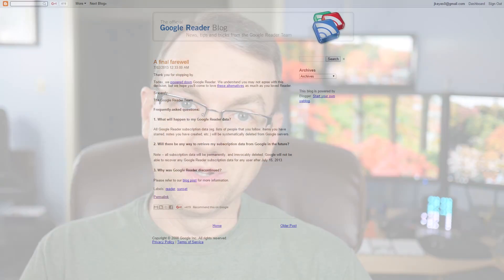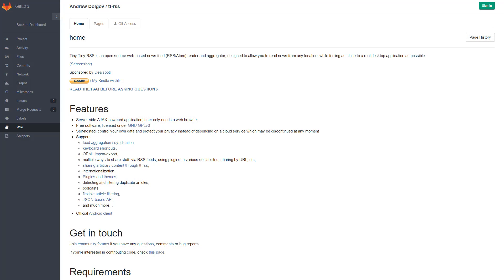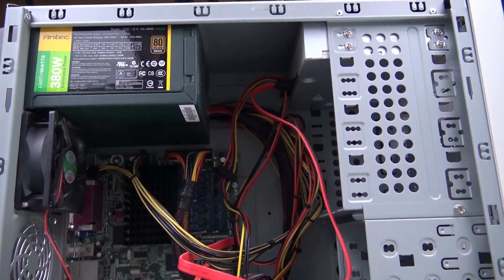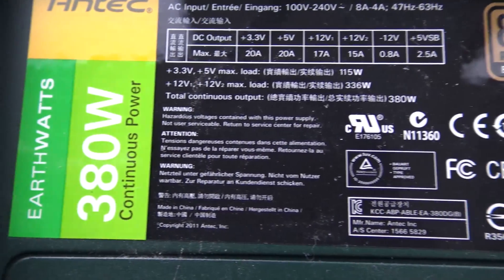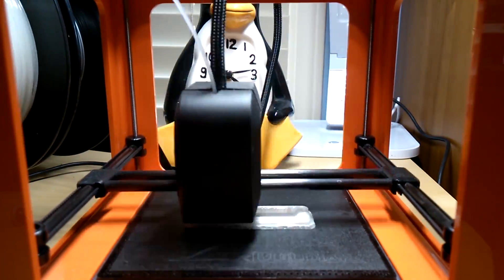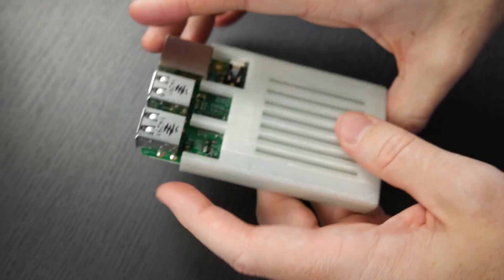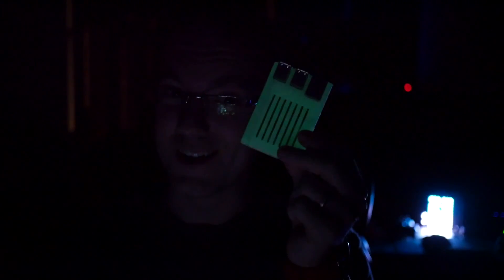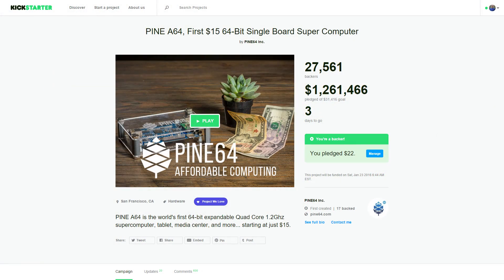Raspberry Pi 2 RSS Server with 3D Printed Glow-in-the-Dark Case!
Raspberry Pi 2 Model B:
Amazon US
Amazon UK
Amazon DE

Filament:
Amazon US Hatchbox PLA
Amazon US Hatchbox Spool Holders
Amazon UK Hatchbox PLA
Amazon DE Hatchbox PLA